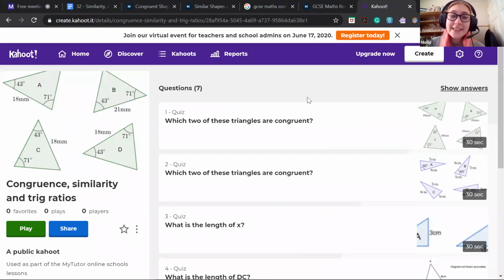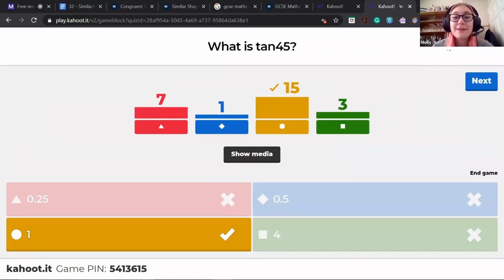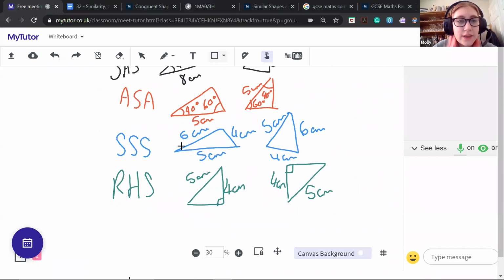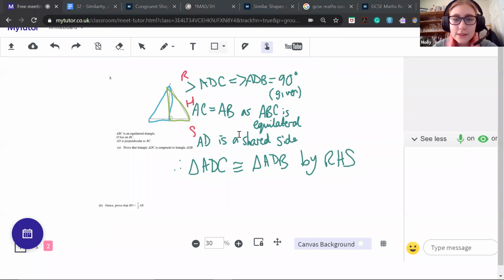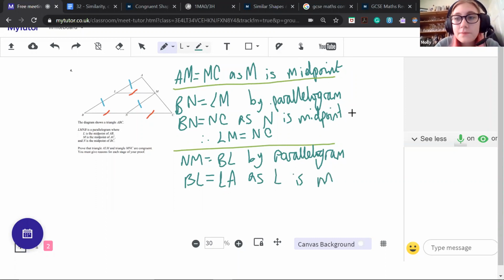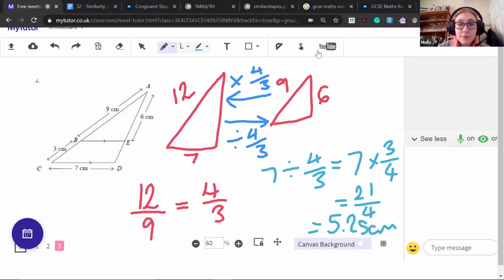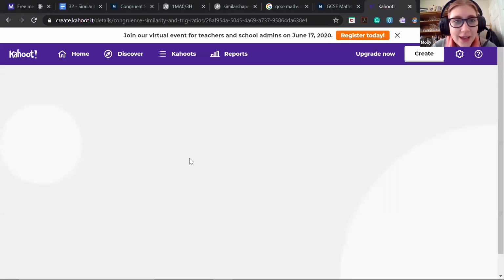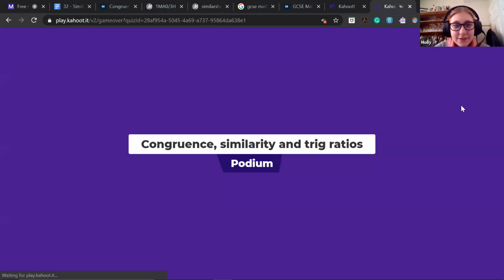GCSE Maths - Congruence, similarity and trigonometric ratios: live group tutorials | MyTutor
In this live group tutorial, Maths tutor Molly takes you through congruence, similarity trigonometric ratios, part of your GCSE Maths syllabus.

Get to grips with this topic as Molly takes you through the steps to solving a range of exam questions including proving that a triangle is congruent to another triangle.